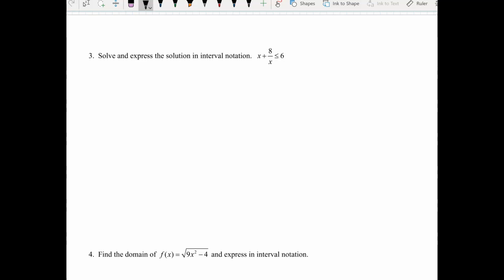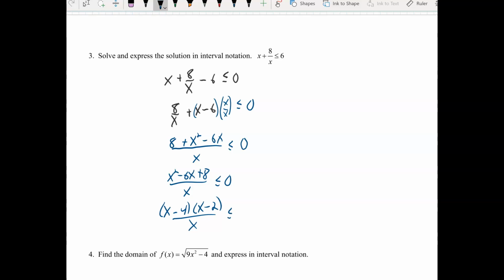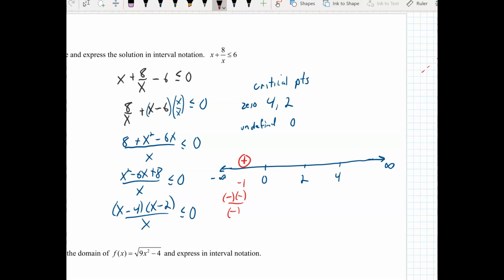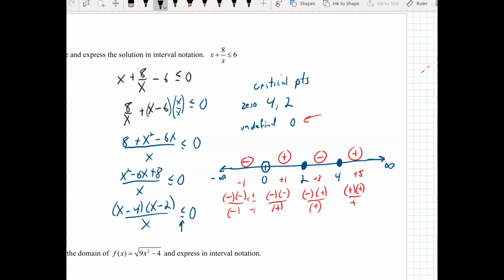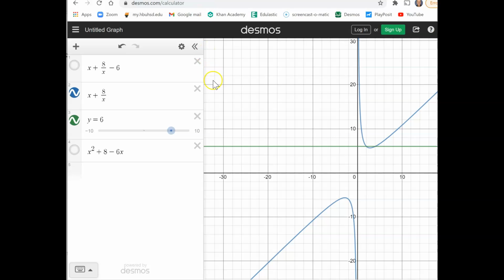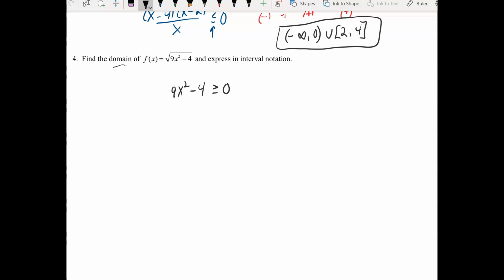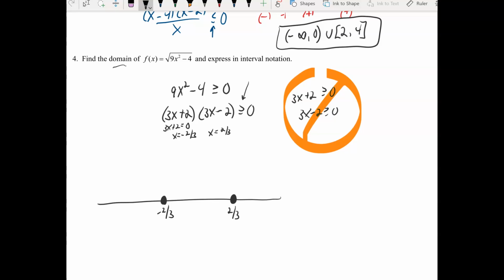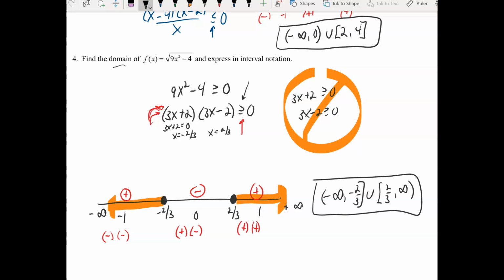Lesson 14-3 Solving Polynomial and Rational Inequalities part 2